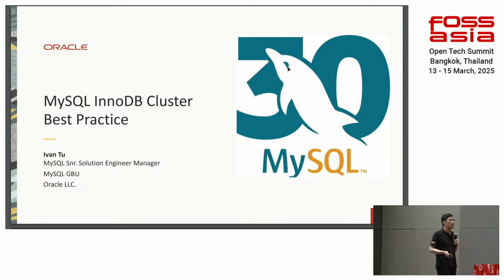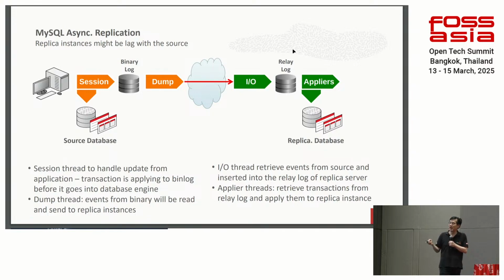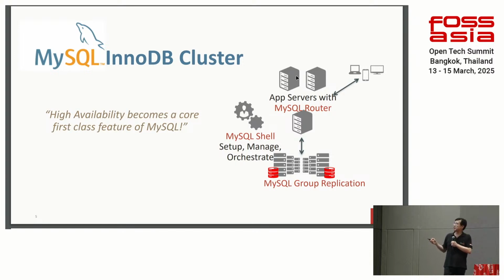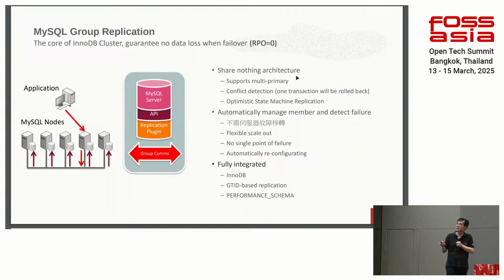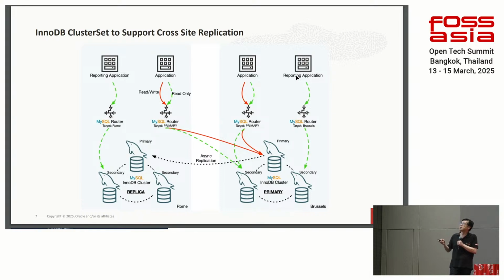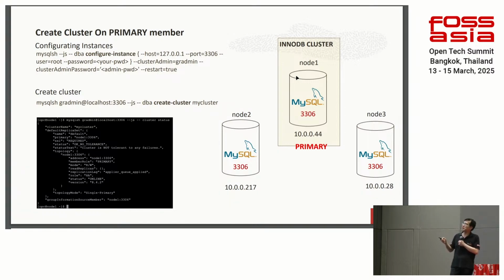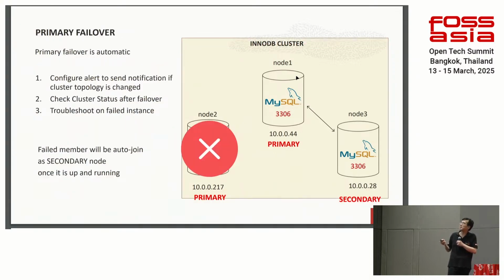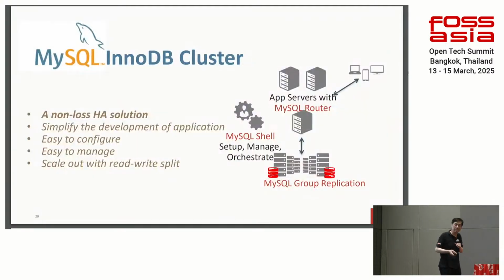MySQL InnoDB Cluster Best Practice, Ivan Tu | FOSSASIA Summit 2025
This session will discuss Oracle's mostrecommended high availability solution - MySQL InnoDB Cluster. I will sharewith participants what MySQL InnoDB Cluster is and how InnoDB Cluster can improveMySQL's fault tolerance.

I will also demonstrate how InnoDB Cluster facilitates high availability of the database at all stages of its lifecycle. It starting with building/configuring an InnoDB Cluster, scaling the database, and maintain the nodes in a rotating way among nodes of InnoDB Cluster to operate the database and servers while achieving zero database downtime.